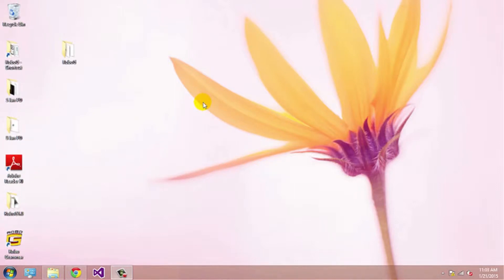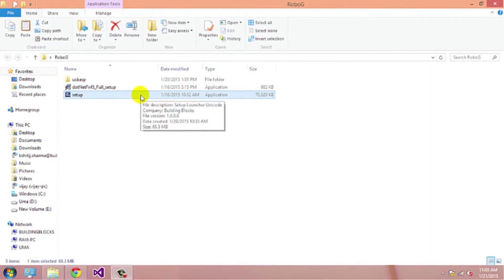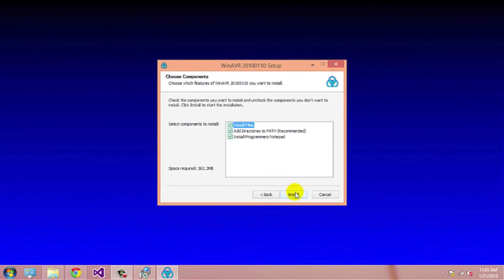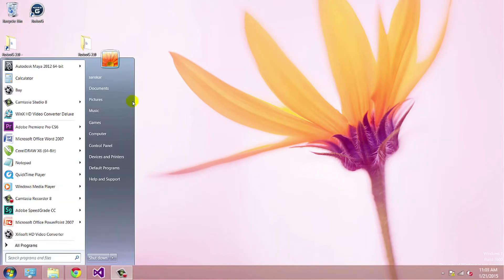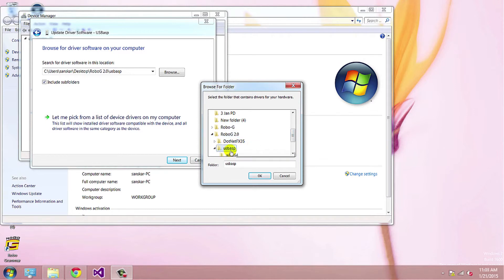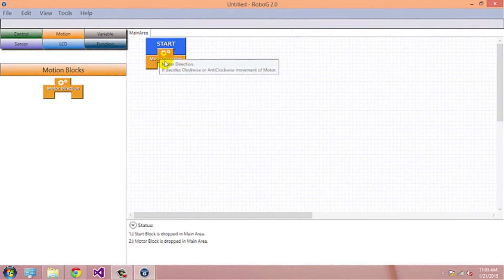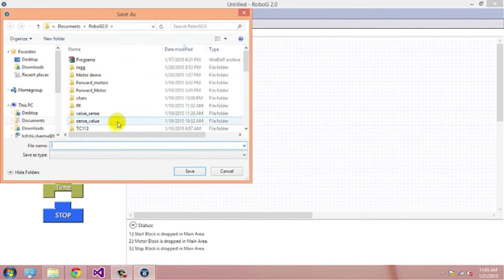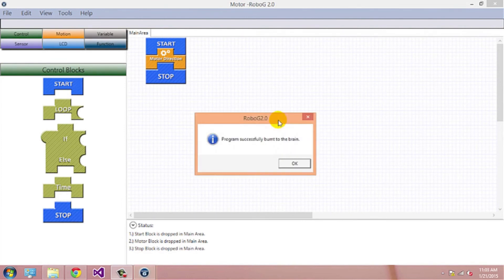How to install Robo G 2.0 in Windows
This tutorial teaches you how to install Robo G 2.0 in Windows , to make program, compile and burn programs to Robotronics Brain CP FULL 2.0